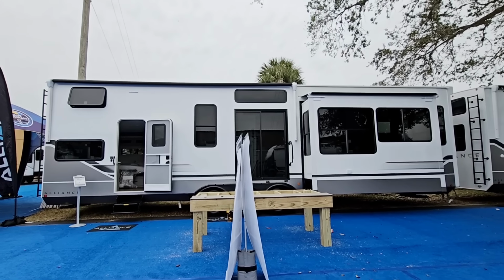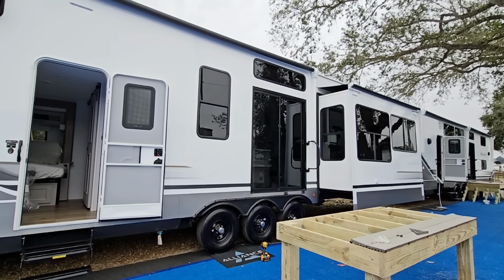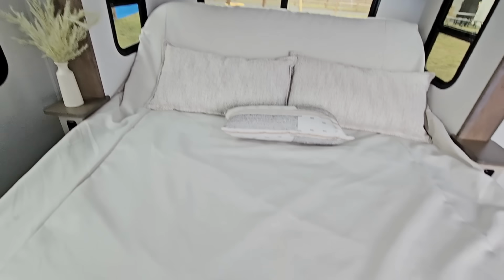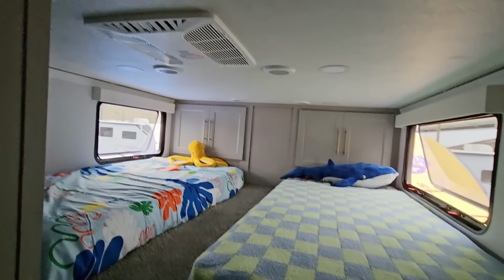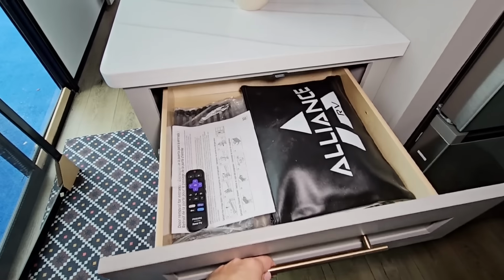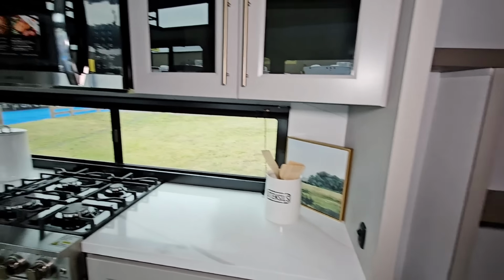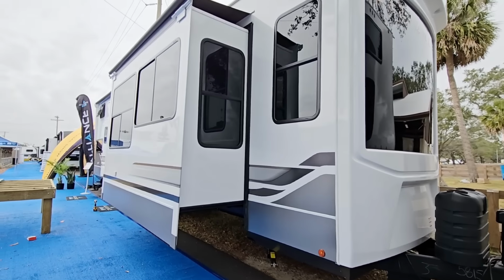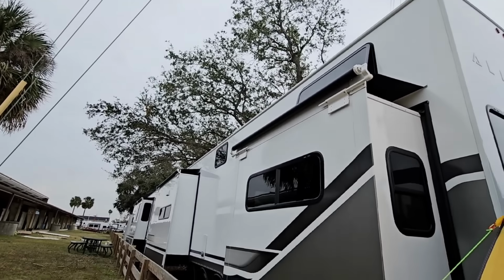ALL NEW and HUUUUGE! ALLIANCE Benchmark 42LFT Destination Series RV!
Etrailer Equipment!